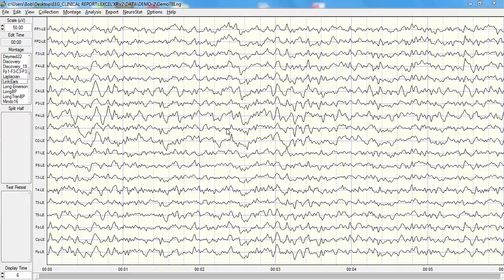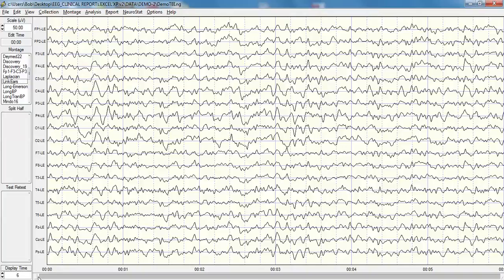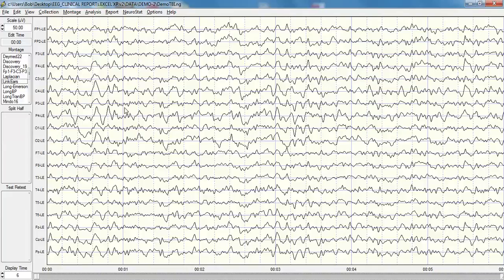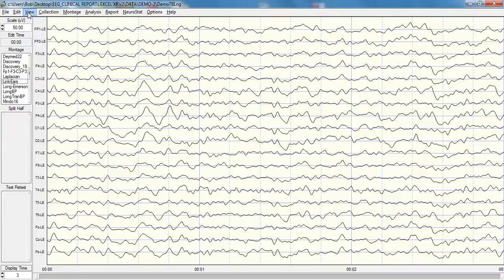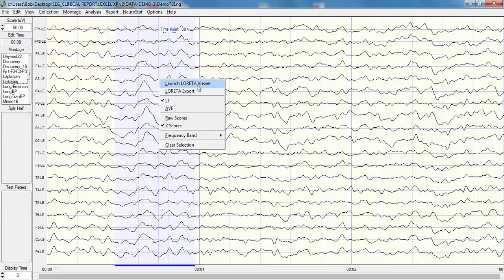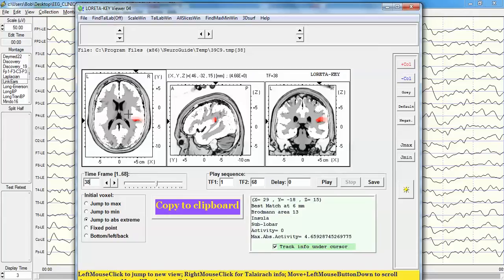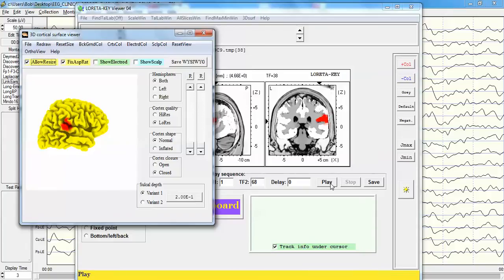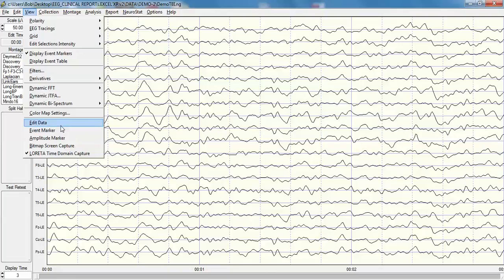LORETA Time Domain Capture